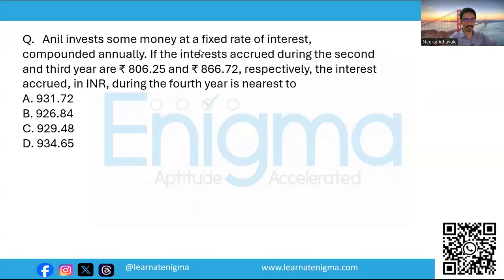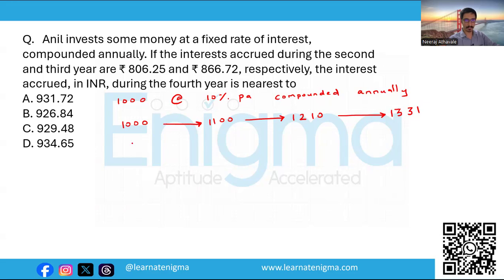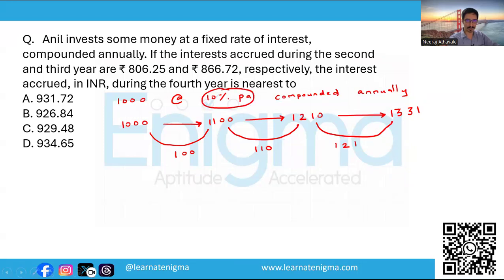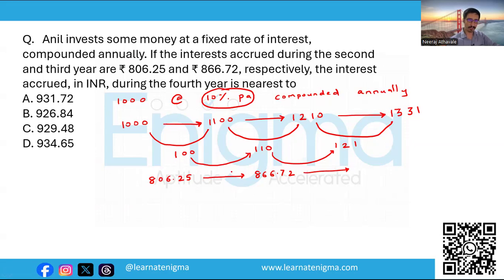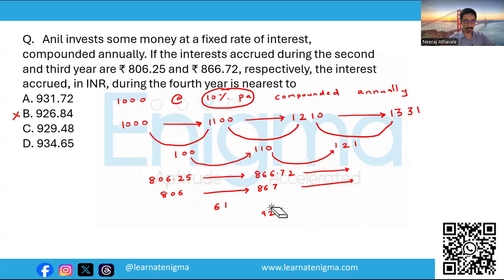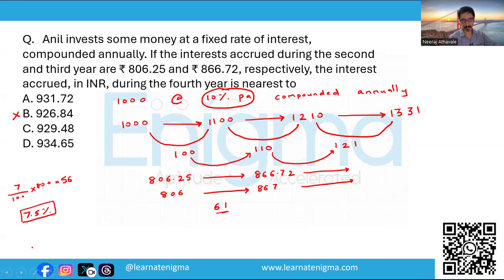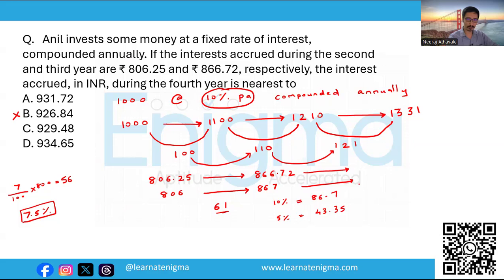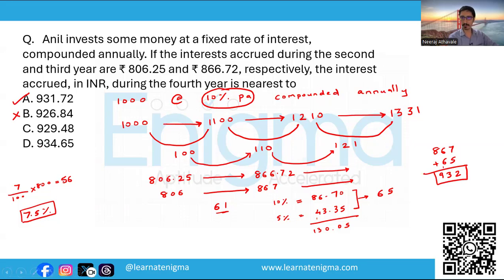CAT 2021 Slot 1 | Learn at Enigma | Compound Interest - Anil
Q.   Anil invests some money at a fixed rate of interest, compounded annually. If the interests accrued during the second and third year are ₹ 806.25 and ₹ 866.72, respectively, the interest accrued, in INR, during the fourth year is nearest to
A. 931.72
B. 926.84
C. 929.48
D. 934.65